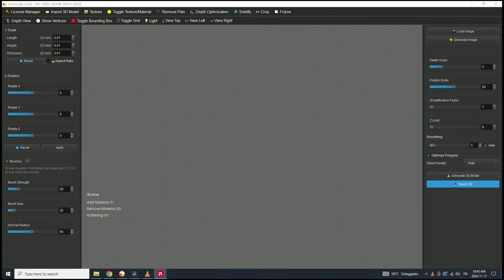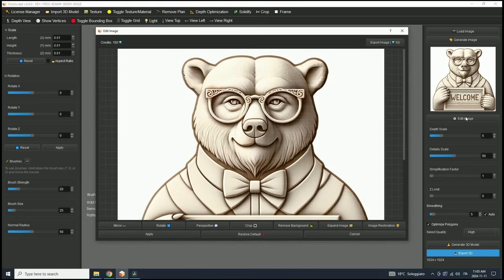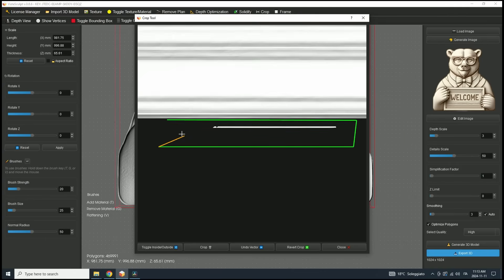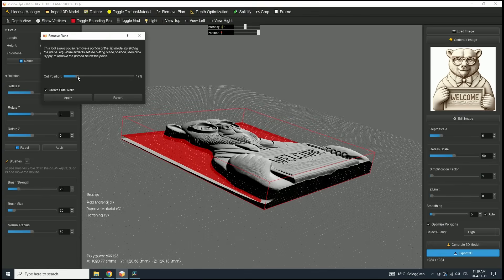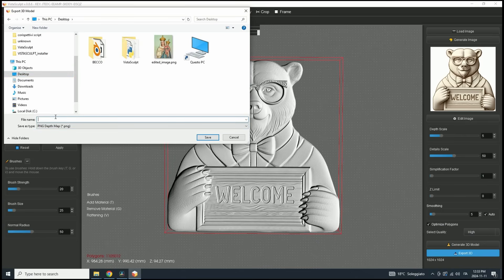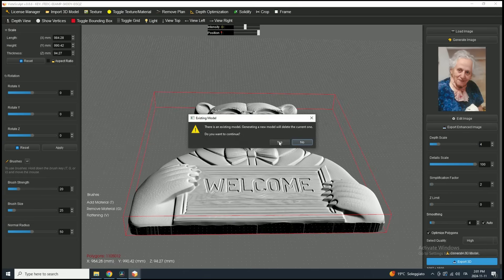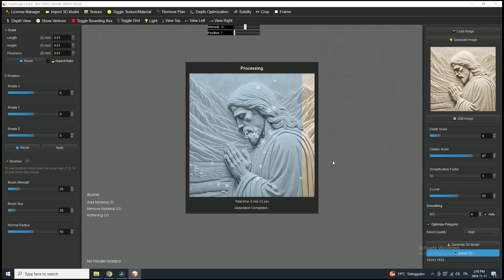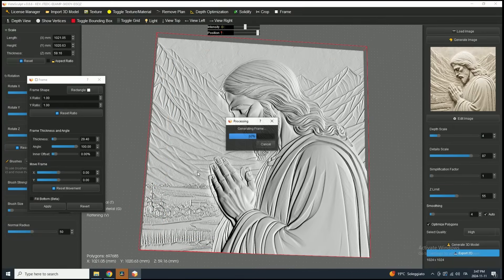VistaSculpt Tutorial #2: Mastering Depth, Cropping, and Background Control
Welcome back to VistaSculpt! In this intermediate tutorial, we’re diving deeper into advanced tools and techniques to help you refine and enhance your 3D models. This video will walk you through adding intricate details, optimizing depth, and using powerful background manipulation tools to create professional-quality 3D models.

Key Topics Covered:

Generating AI-based images with text prompts
Advanced depth control using the Z-Limit and Depth Optimization tools
Using the Crop and Remove Plane tools for precise background adjustments
Smoothing and refining details for engraving and optimal depth
Ready to take your skills to the next level?